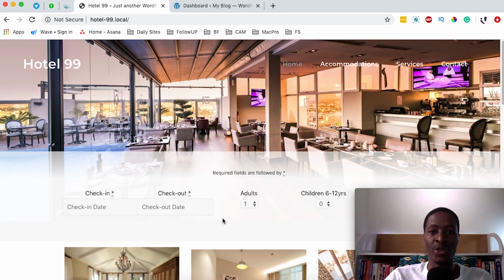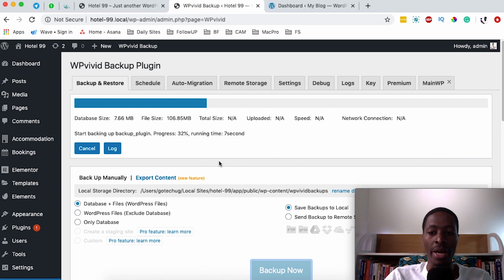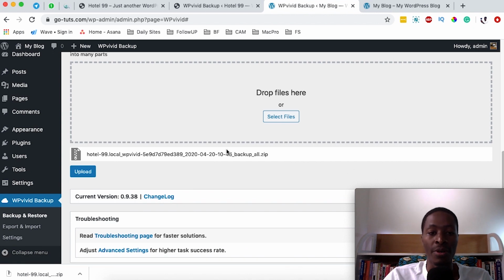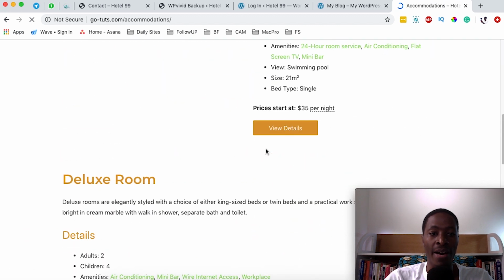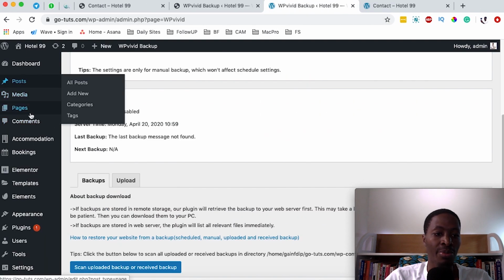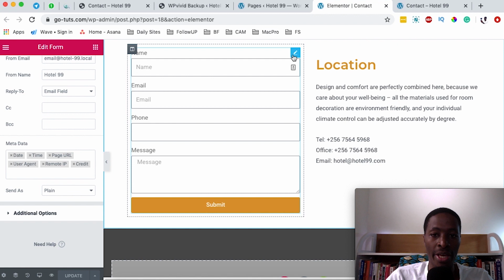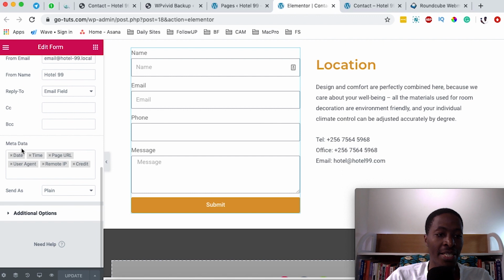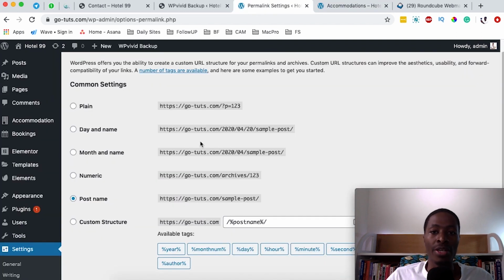How To Migrate Your Website To A Web Host 2020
In this video, I show you how to migrate your website to a host. Migrating/moving/transferring your website to a web host will make your hotel booking website be accessed by anyone on the internet. This process works for any other website that you have built using a local host or local by flywheel.